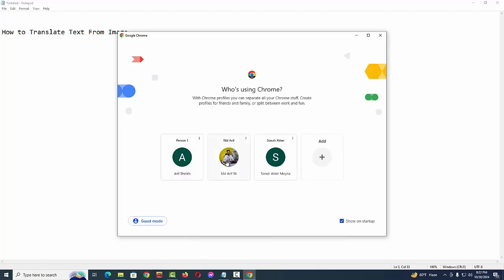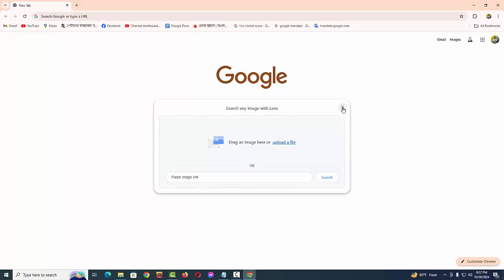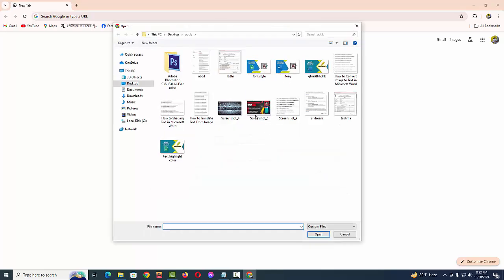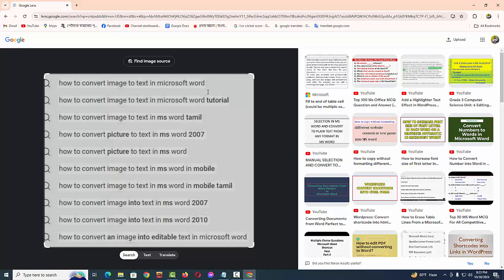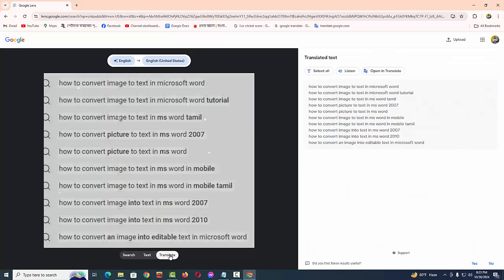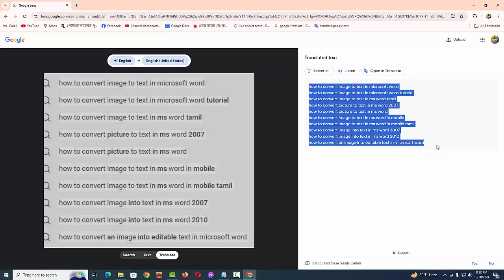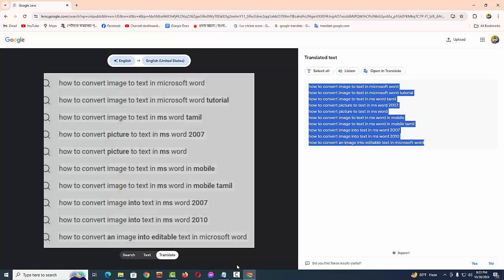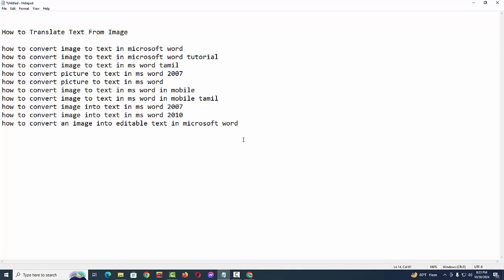How to Translate Text From Image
In this video, I’ll show you a simple and effective way to translate text directly from an image. Whether it’s a photo, screenshot, or any document, you’ll learn how to extract the text and quickly translate it into your desired language. This step-by-step tutorial is perfect for students, professionals, and anyone needing to translate information on the go!

📌 What you'll learn:

How to extract text from an image
The best tools for translating images
How to translate using your phone or PC